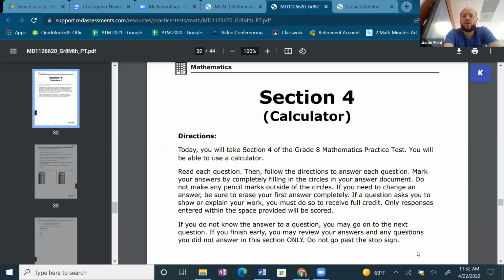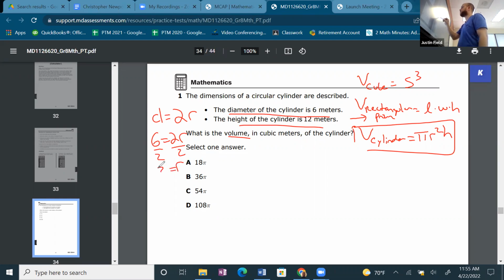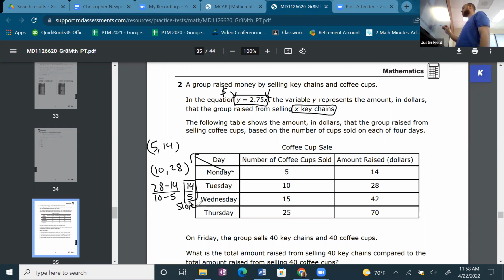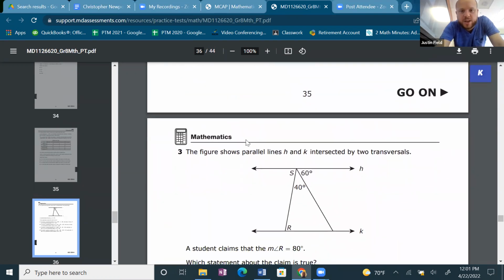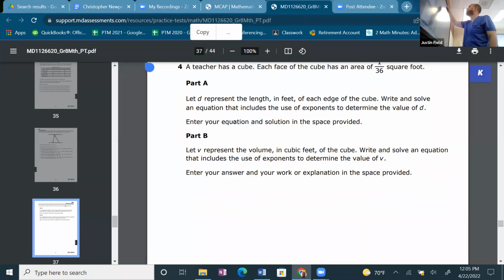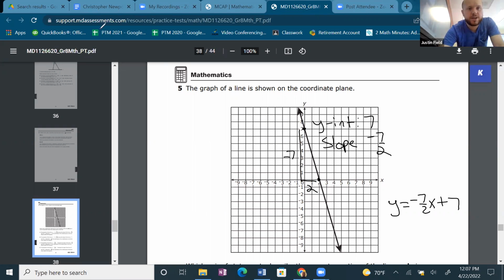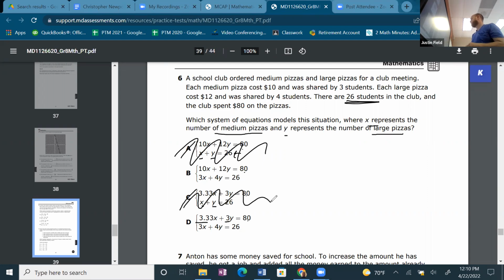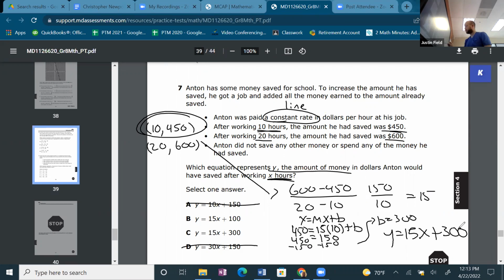Math 8 MCAP Part 4